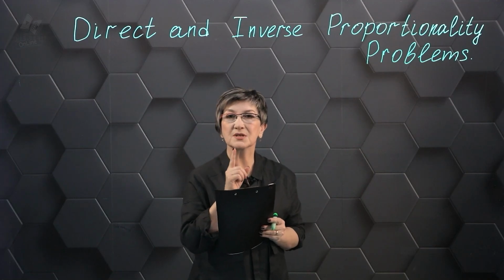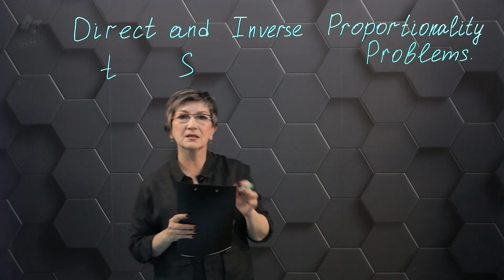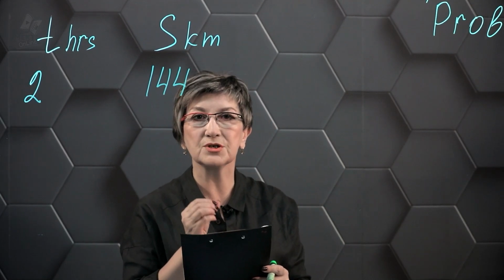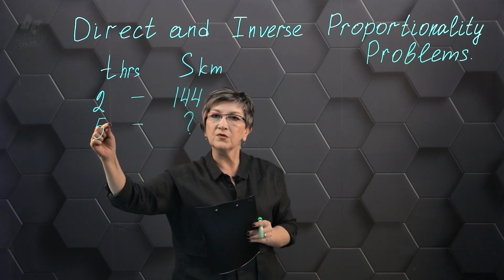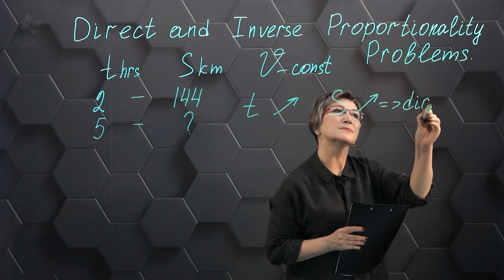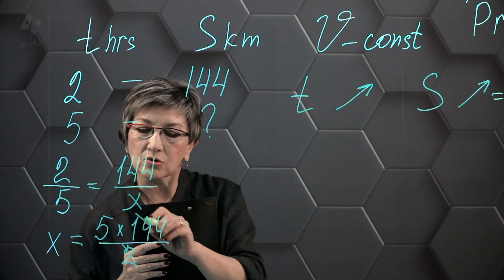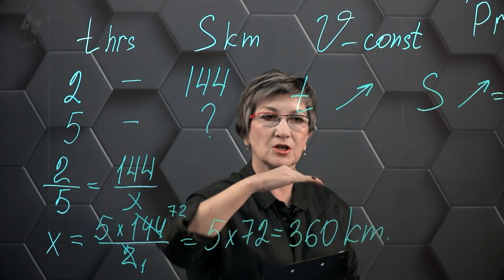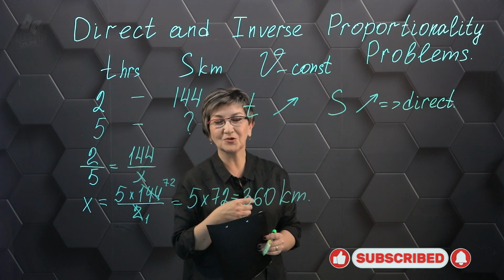Direct and inverse proportionality problems. Part 1.